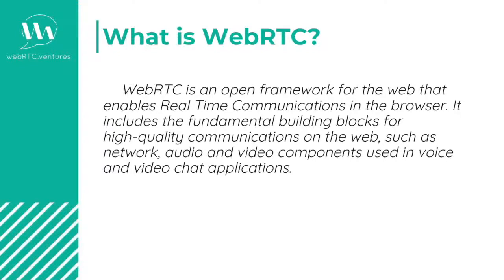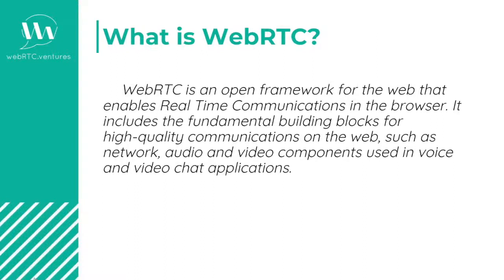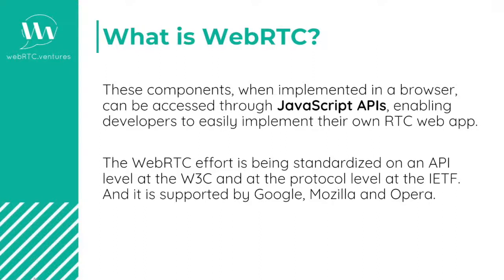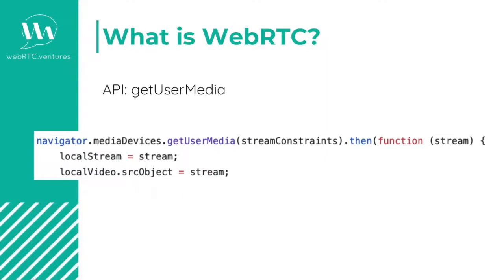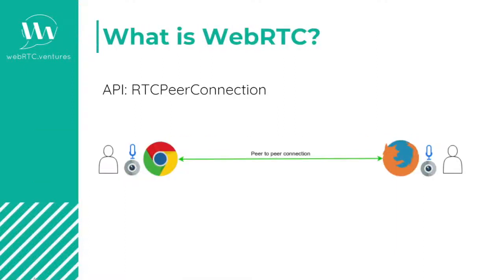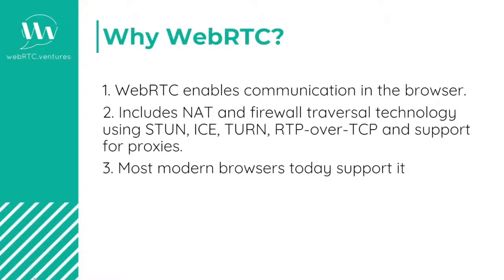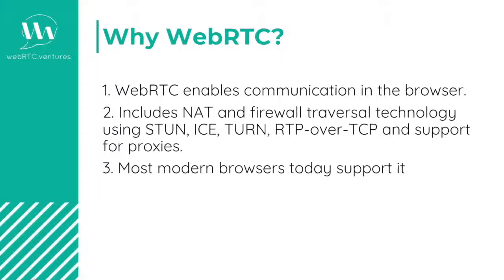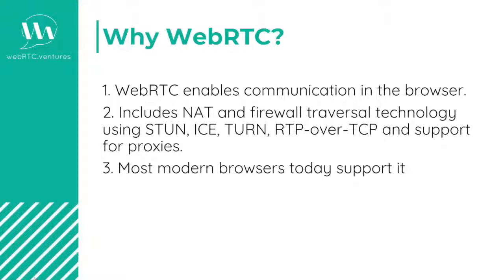1 2 What is WebRTC